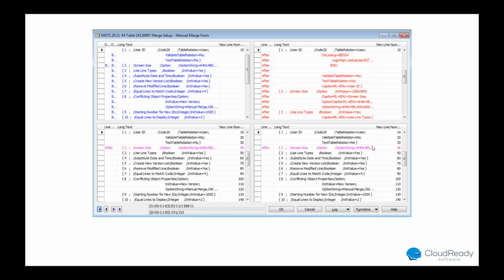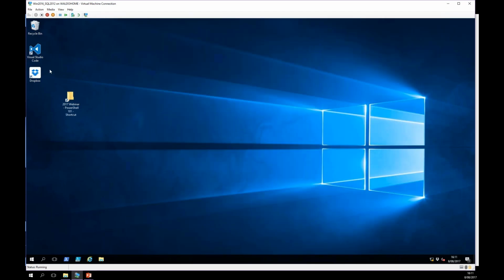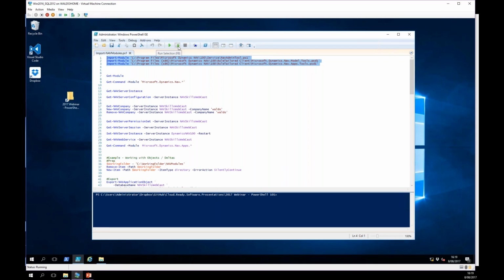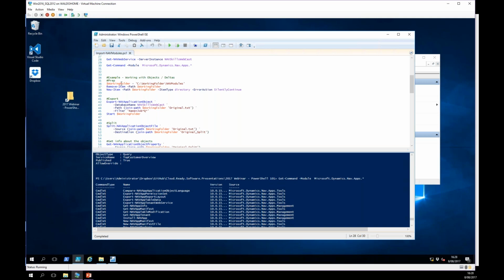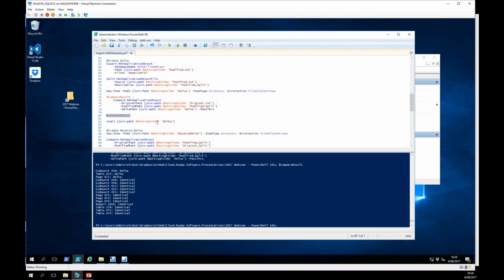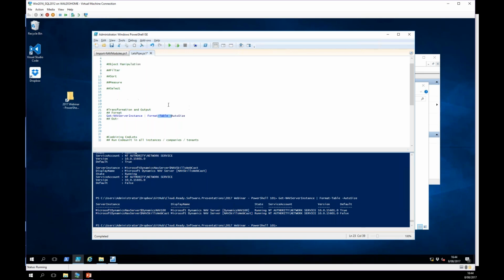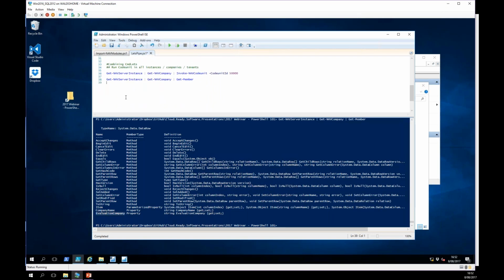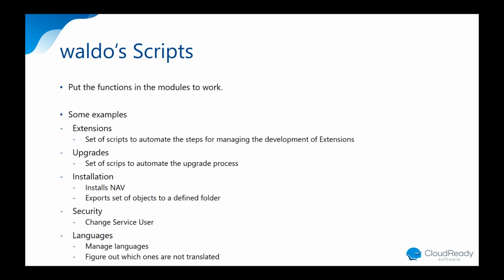PowerShell 101 by Waldo (August 8, 2017)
PowerShell has been part of the Dynamics NAV stack for a few years now, yet the adoption seems to be a bit black and white. Whereas part of the community embraced it, many of us don’t feel comfortable going beyond Sync-NavTenant and Split-NAVApplicationObjectFile.

In this session, Waldo will explain how to do more with PowerShell like creating variables and other basic syntax understanding. PowerShell is object oriented but the piping makes the syntax hard to read when you don’t know to read from right to left.

What libraries are shipped with Dynamics NAV and how can you combine them with SQL and windows libraries.?

Lastly, Waldo will show the tooling he created and shares with the community, how to install them and troubleshoot error messages.